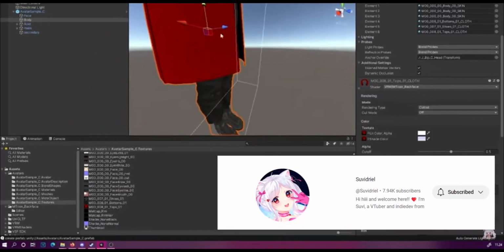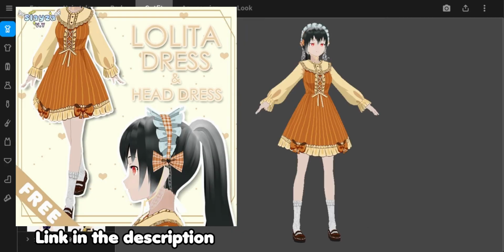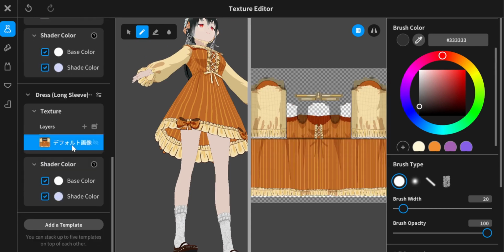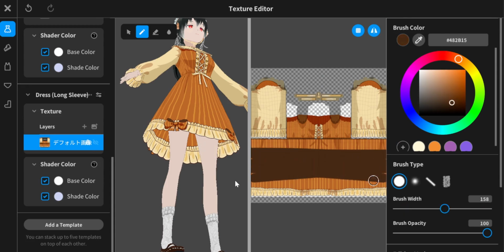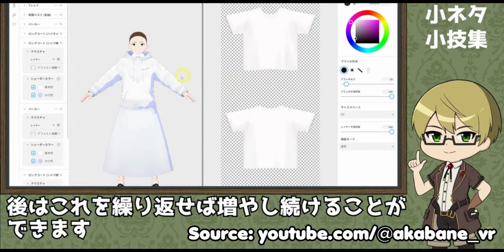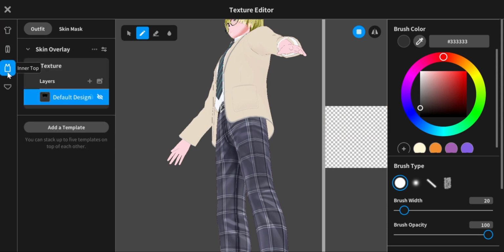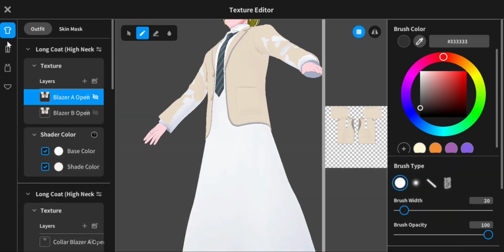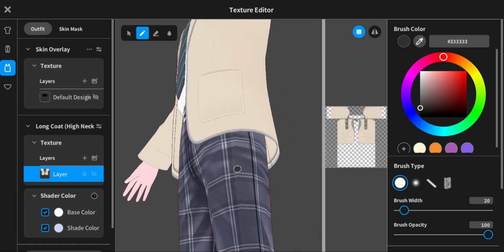How to make backface inside outfit in Vroid Studio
Thank you for opening description da!

You do know that you can create backface texture in Vroid Studio, right? Now you do! 👀✨

00:00 Intro
00:09 How to backface outfit in Vroid Studio
00:50 “I CAN’T ADD MORE TEMPLATE ANYMORE!”
01:45 Few problems you might encounter

SOFTWARE / APPS / ASSET / BGM I USE

COMMUNITY

Want to know more about Malaysia Vtubers? Come join us da! We're all friendly da! 👀✨ Or you can find other using